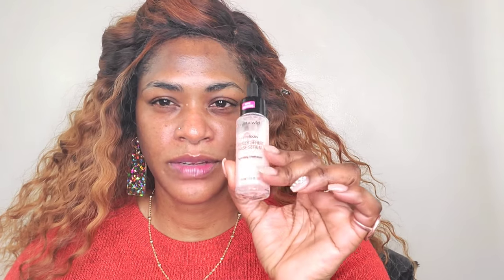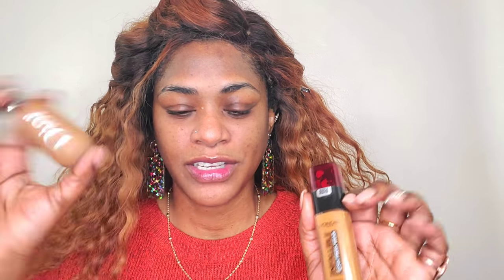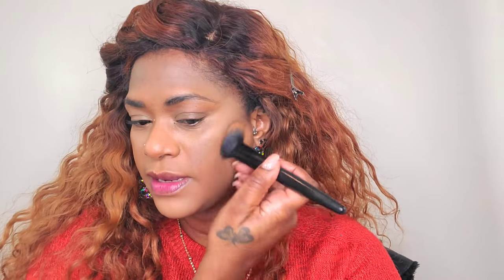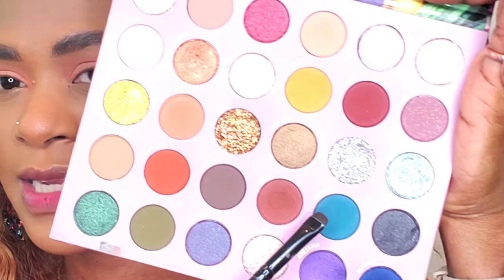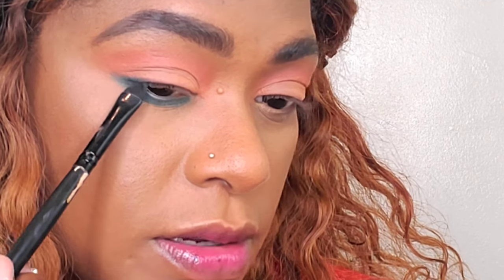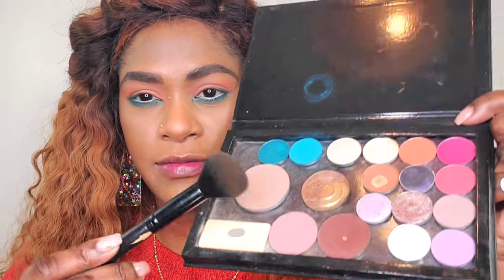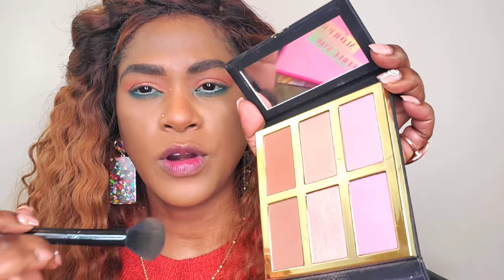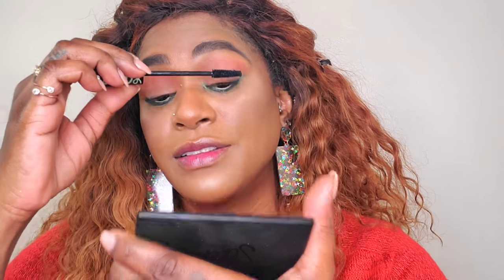Casual | Light Coverage Spring Makeup Look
Hey loves,today i am showing you how to achieve a light coverage spring makeup look that's going to last all day. Its easy \beginner friendly makeup anyone can achieve.

PRODUCTS USED
wet n wild serum primer
elf poreless matte putty primer
dior face and body foundaton 4,5
elf hydrating camo concealer tan sand
sephora micro smooth powder
mac blush taupe
jaclyn hill loose hightlight high volt
jeffree star x morphe palette
kathlyn lights x colourpop palette
bff 3 lip liner
colourpop x shayla slow lip stain